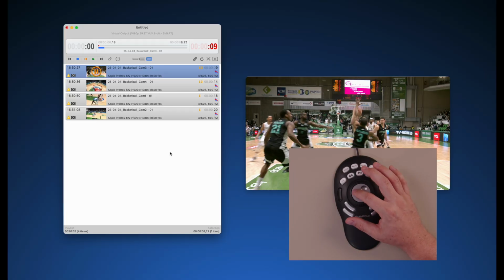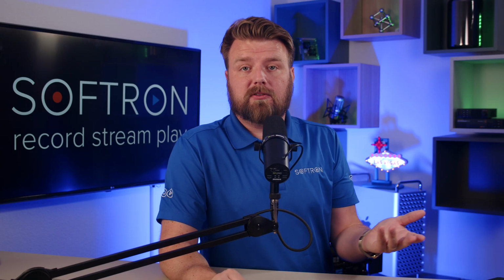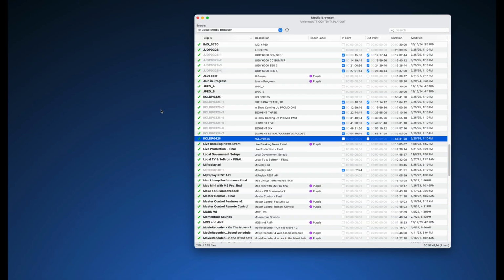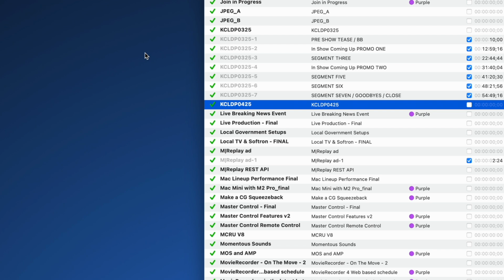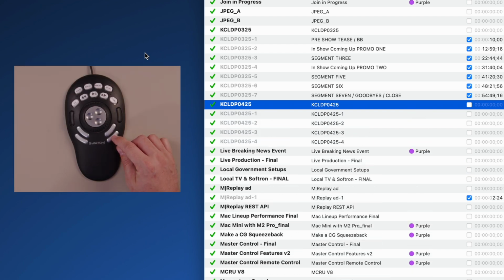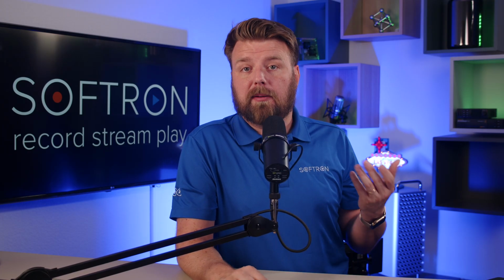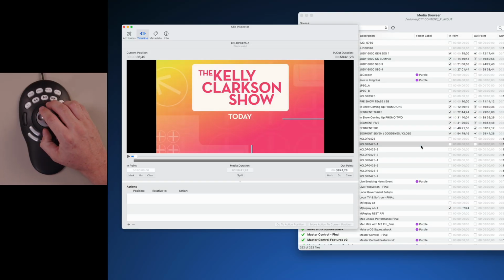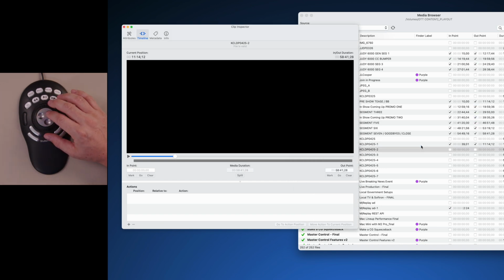Video Playback control with the Contour Shuttle ProV2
Control your OnTheAir Video playback with the Contour Shuttle Pro v2. Using the Contour Shuttle software, you can assign button to keyboard shortcuts, making the device functional across multiple applications.